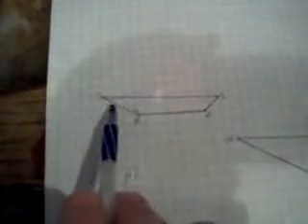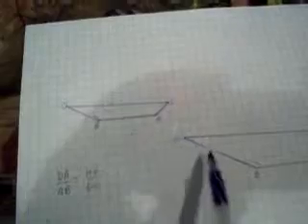Euclid B6 D1.wmv